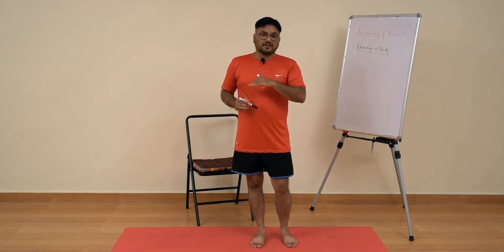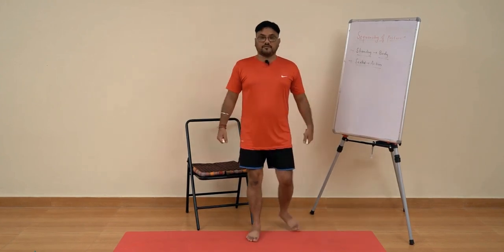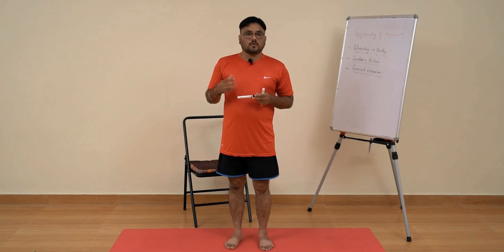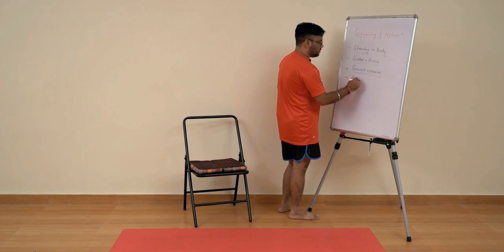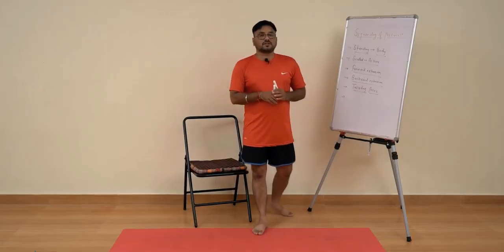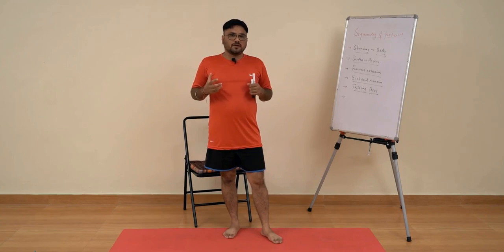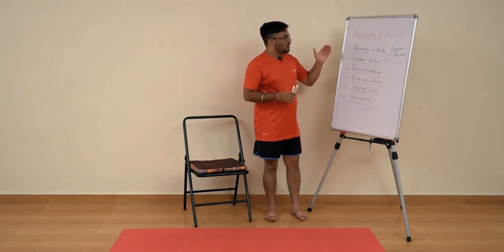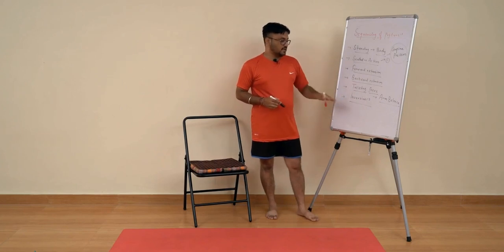Teaching Methology v1 Sequencing of Postures